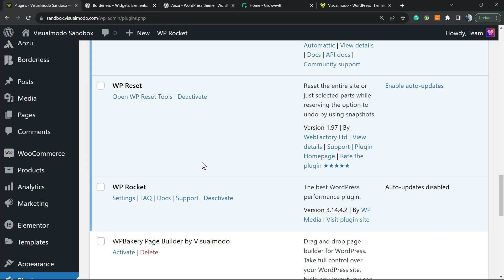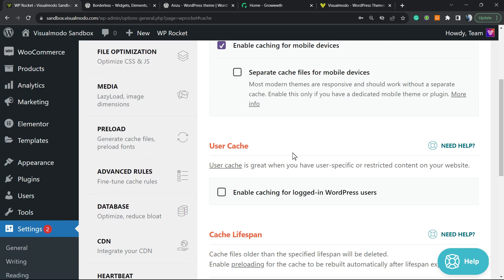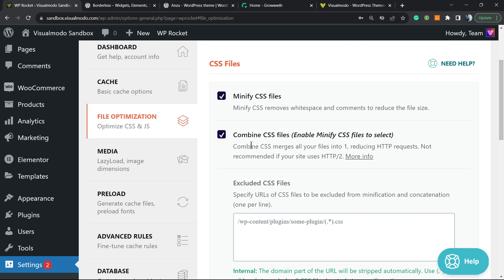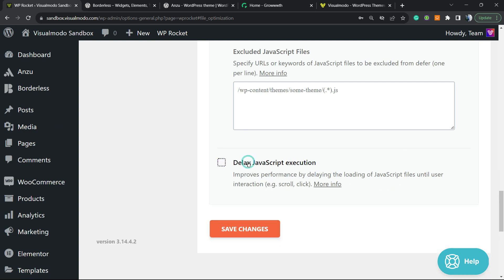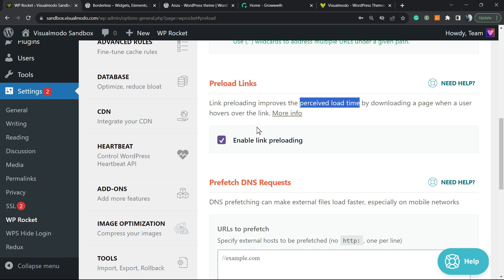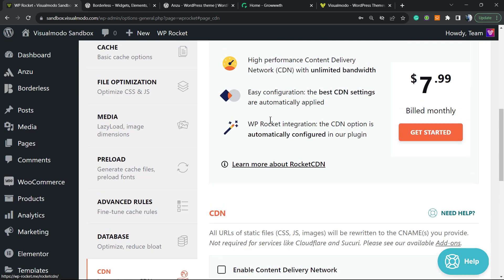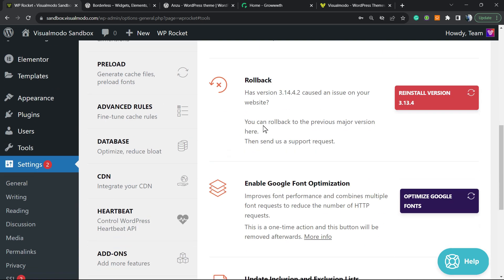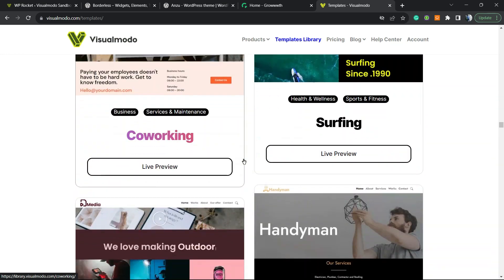How To Setup & Configure WP Rocket WordPress Plugin & Speed Up Your Site? 🚀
Welcome to the ULTIMATE guide to supercharge your WordPress website! If slow site speeds are dragging you down, you've come to the right place. 🌐💨

🎯 IN THIS VIDEO, YOU'LL DISCOVER:

A step-by-step walkthrough of the WP Rocket installation process. 🛠
Expert insights into the best WP Rocket settings for optimal performance. 🔧
Advanced tips and tricks that even seasoned webmasters might not know. 🎩✨
Real-time speed tests - Watch the transformation of a slow website to a lightning-fast one! ⚡️🔍
🔗 USEFUL LINKS & RESOURCES MENTIONED:

🔥 WHY WP ROCKET?
WP Rocket is one of the most renowned caching plugins for WordPress. But it's more than just a caching plugin. With features like lazy loading, database optimization, and CDNs, it's a comprehensive solution to ensure your website flies at breakneck speed!

Better search engine ranking 📈
Increased conversions and sales 💰

Let’s make the internet a faster place, one website at a time! ⏩🌍